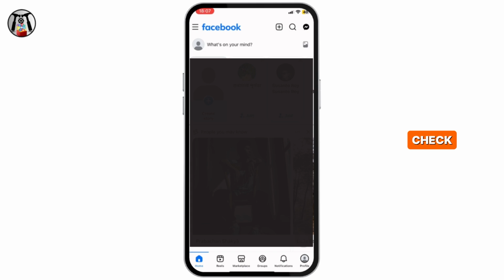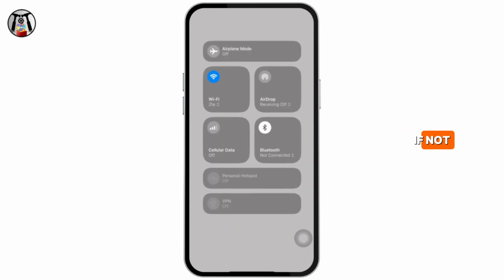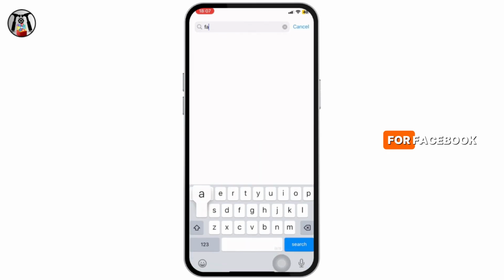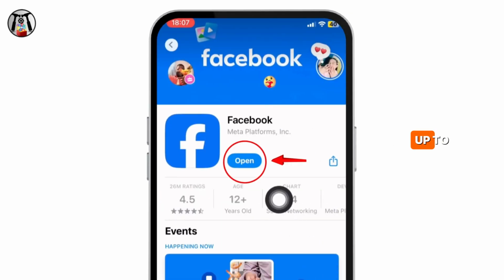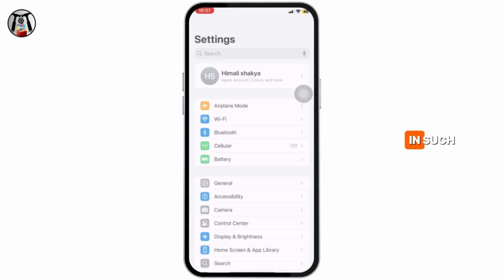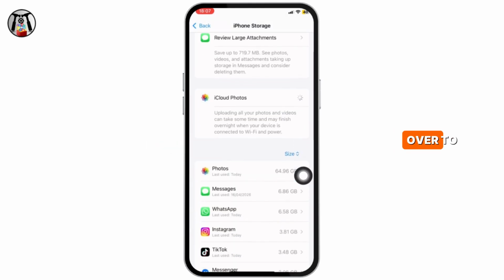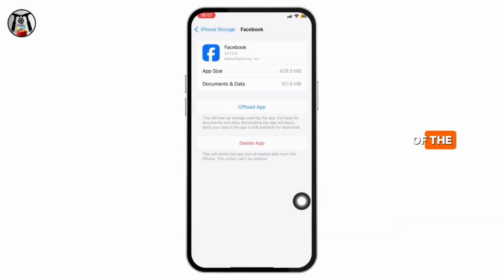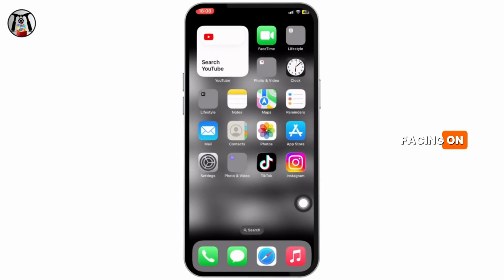How To Fix Facebook Video Verification Not Working (2026 Guide) | Easy Fix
Learn how to fix Facebook video verification not working in 2026 with this simple step-by-step troubleshooting guide. This tutorial helps you solve verification errors, loading issues, and app glitches.

In this video, you’ll learn:

Why Facebook video verification fails
How to check and fix internet connection
How to update the Facebook app
How to offload app / clear cache on iPhone
How to remove bugs and refresh the app
How to retry verification successfully

👉 Important: Most issues are caused by weak internet or outdated app versions.

Timestamps:
0:00 – Introduction
0:05 – Check internet connection
0:25 – Update Facebook app
0:50 – Offload app / clear data
1:15 – Restart and retry verification
1:28 – Final summary